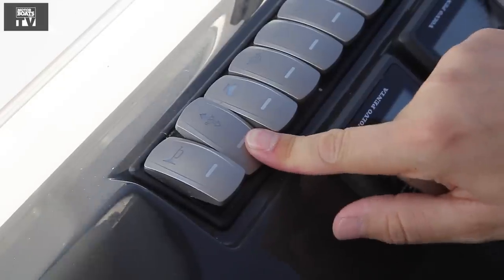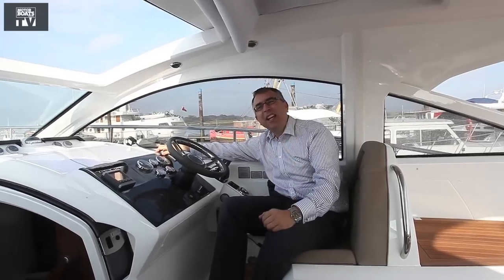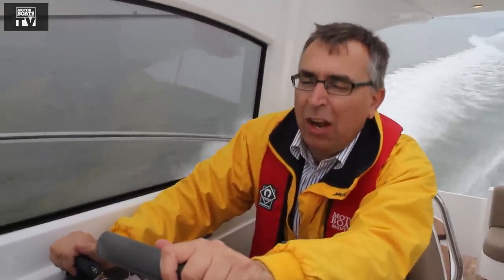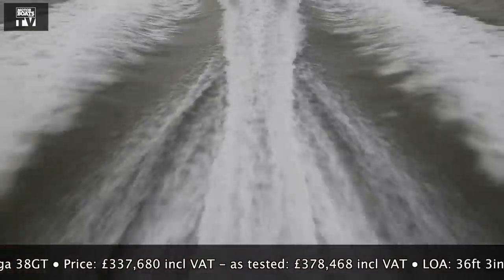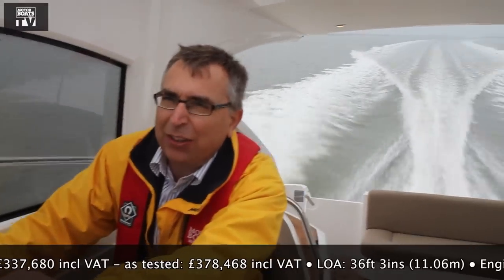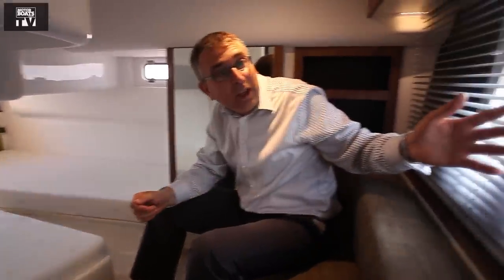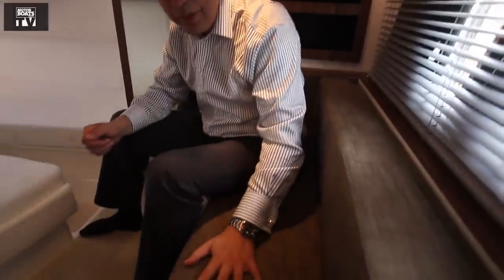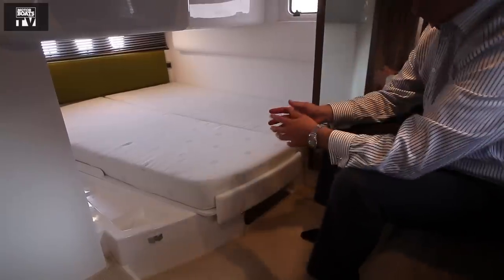Fairline Targa 38GT MBM full test video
Motor Boats Monthly tests the new Fairline Targa 38GT